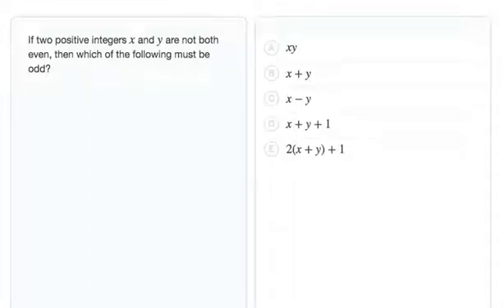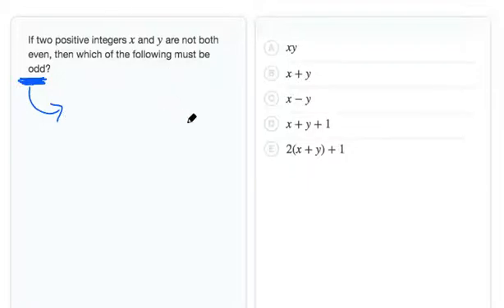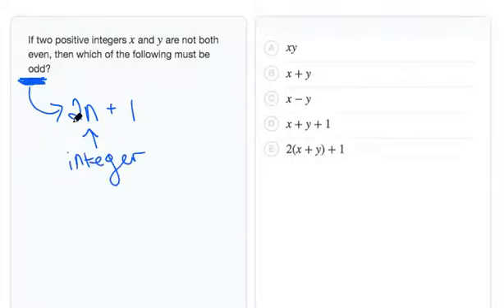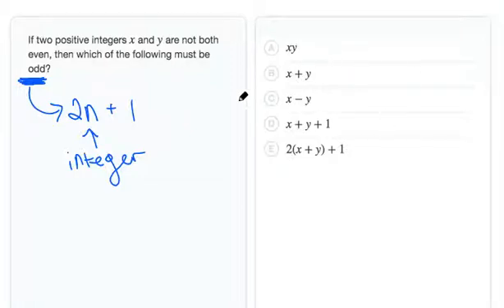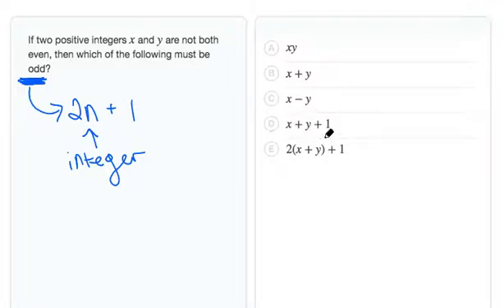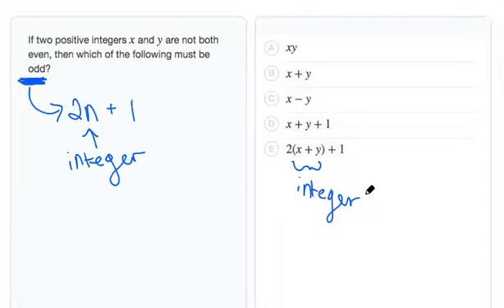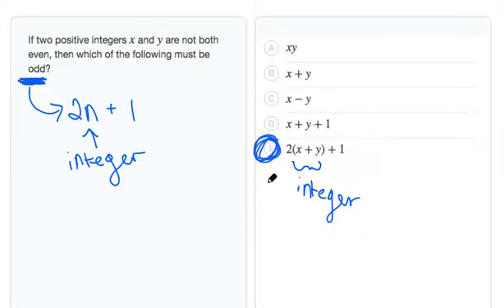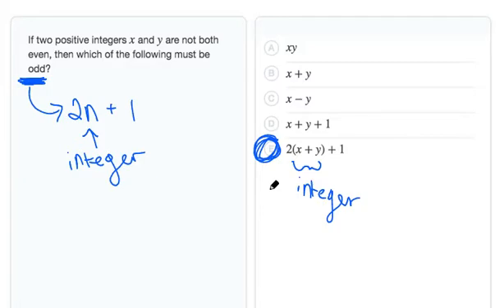GMAT PS 9577